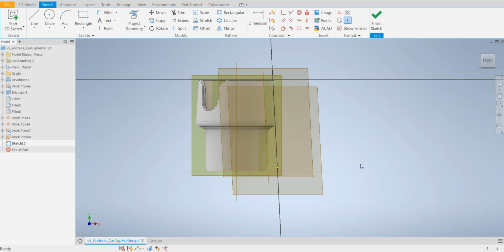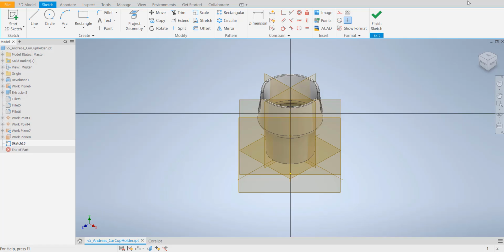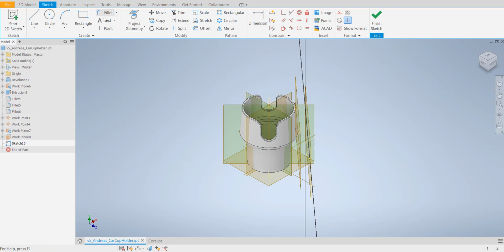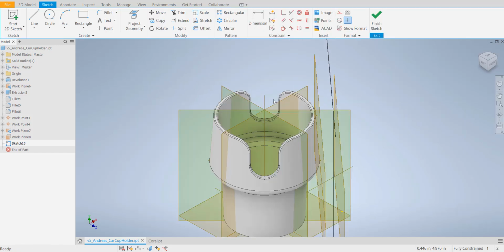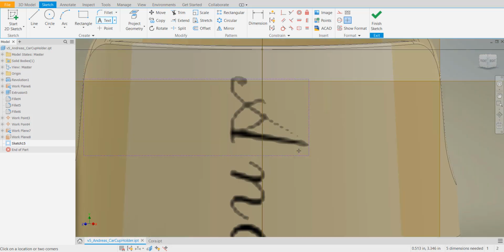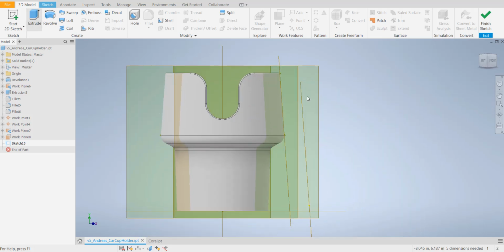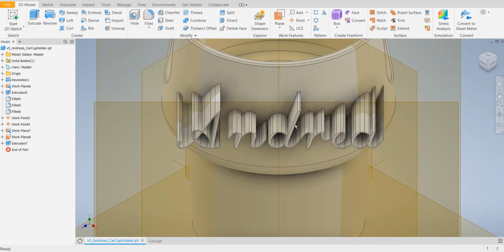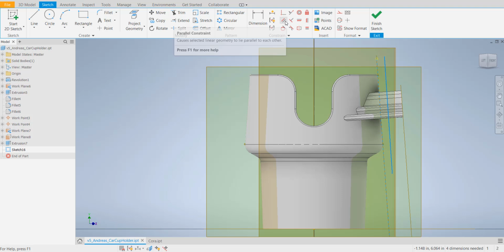Autodesk Inventor: Adding Text to a Curved Surface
I was working on a side project for a better car cup holder for my 24oz Owala water bottle. In the process of doing this, I wanted to give one of these cup holders to my colleague as she has a similar water bottle. I wanted hers to be be personalized, so this video shows how to add nice text to a curved surface. It is not a perfect solution, but it one that works and the final product 3D prints beautifully!